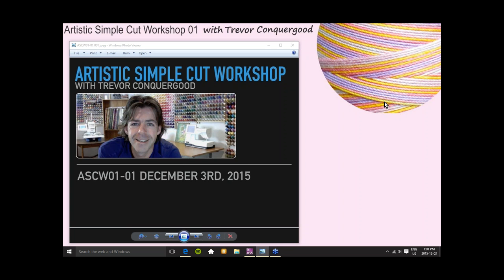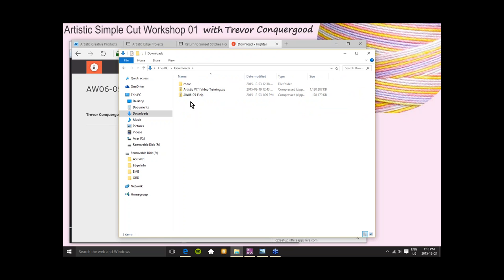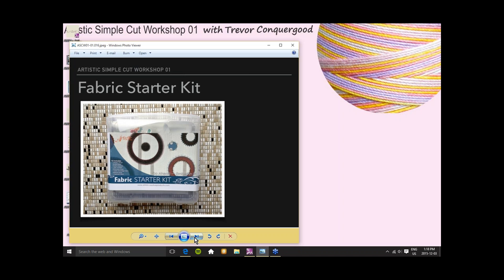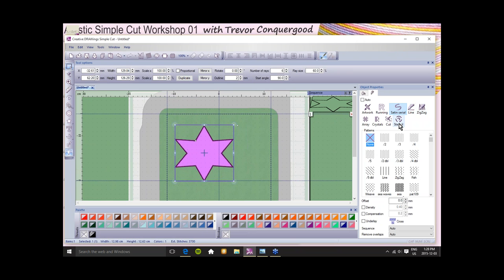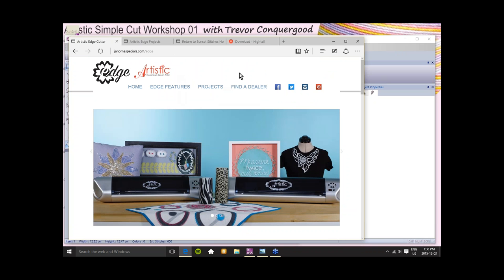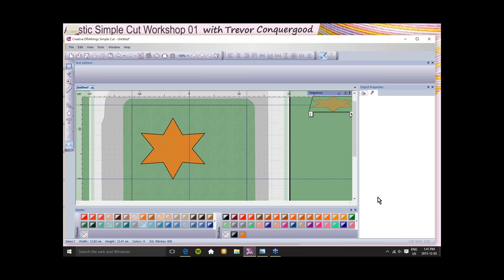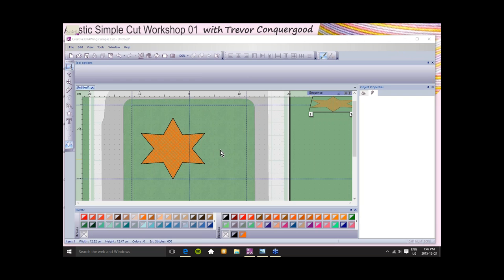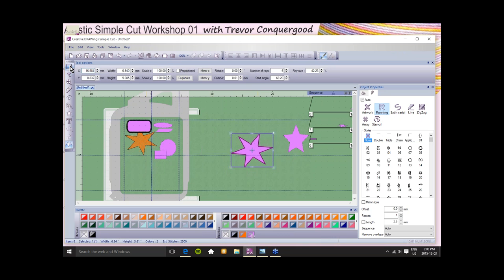Artistic Simple Cut Workshop 01-01 - Introduction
New class for Artistic Simple Cut software featuring the Artistic EDGE cutting machine.  Trevor Conquergood of Sunset Stitches welcomes you to enjoy the first class in this new series and invites you to join as a member to receive the new classes by download.